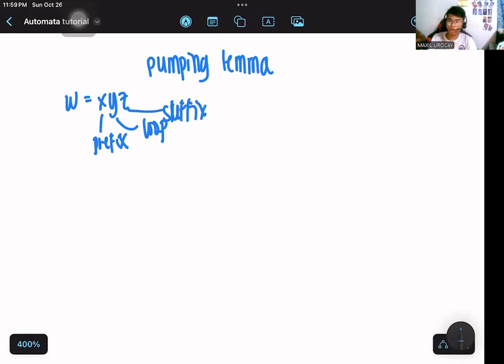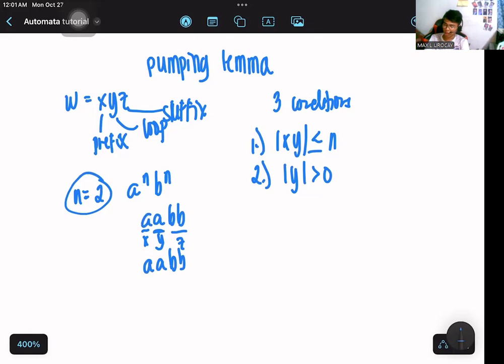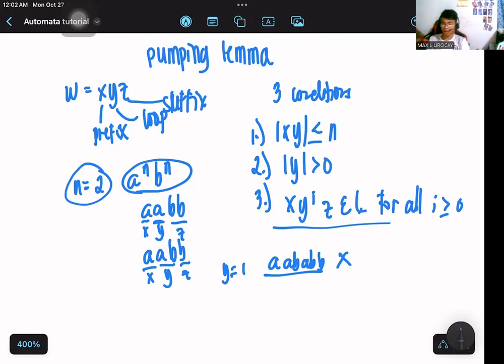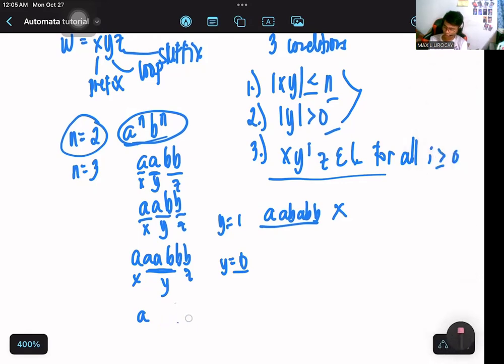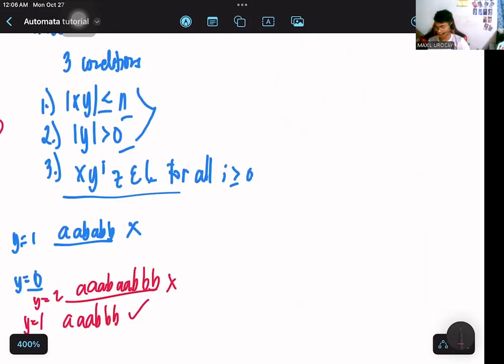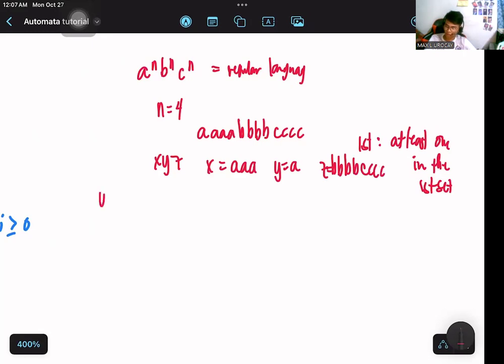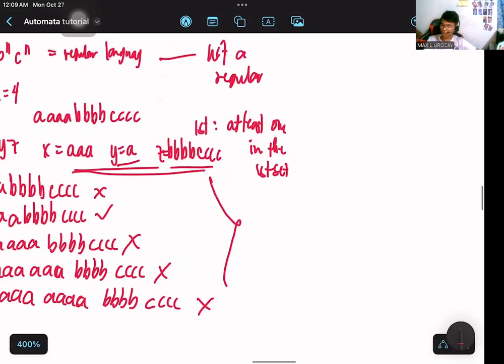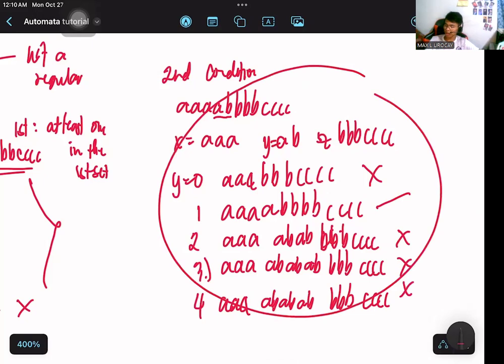Pumping Lemma for Regular Languages (Proving Non-Regularity)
Understand the Pumping Lemma—a key theorem in Automata Theory used to prove that certain languages are not regular. 📘
This tutorial walks through the formal definition, conceptual explanation, and step-by-step proof technique for showing non-regularity using the pumping argument. Ideal for students studying Formal Languages and Computation Theory.